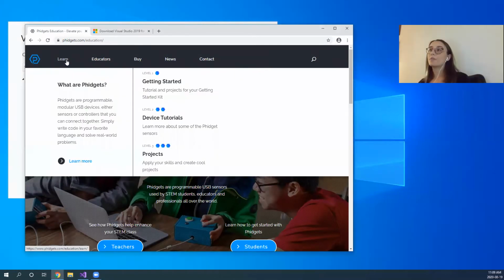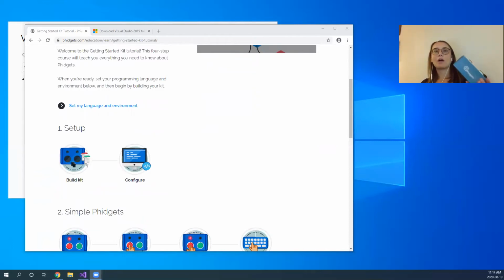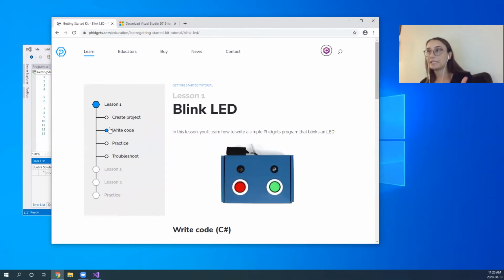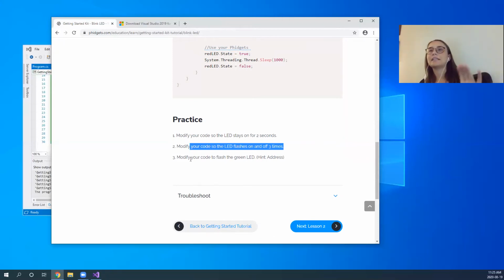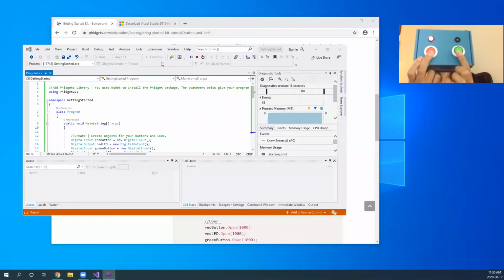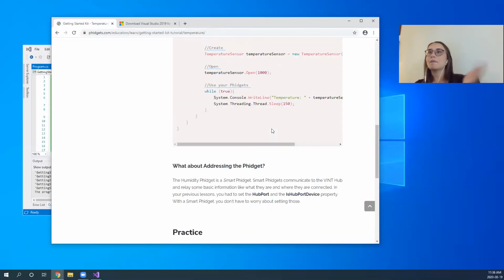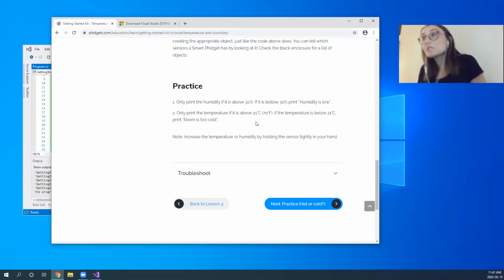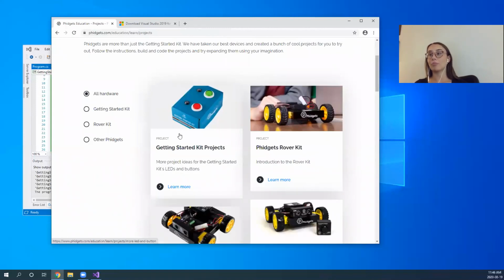Webinar - Getting Started with C# (August 19, 2020)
Learn about the Getting Started Kit and how to implement it in your classroom.